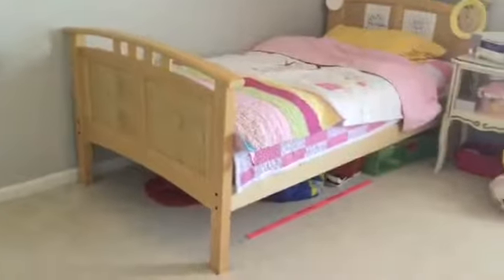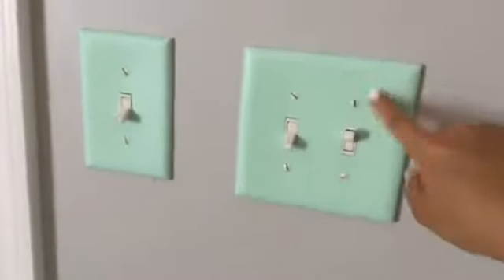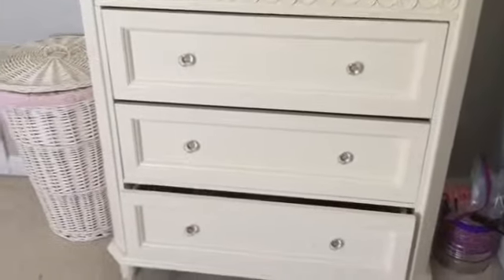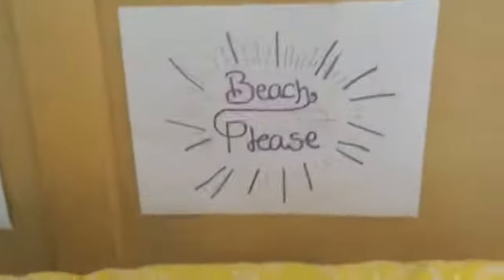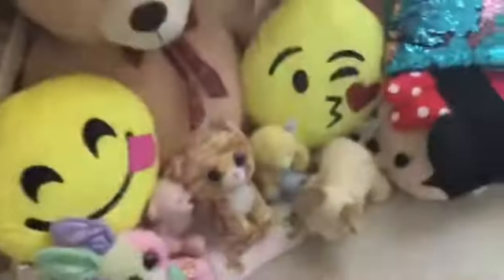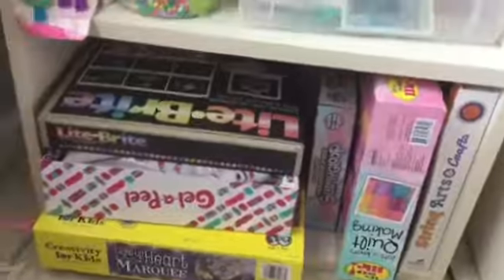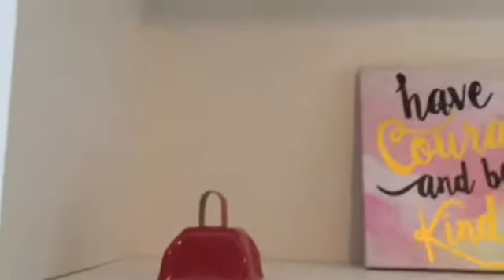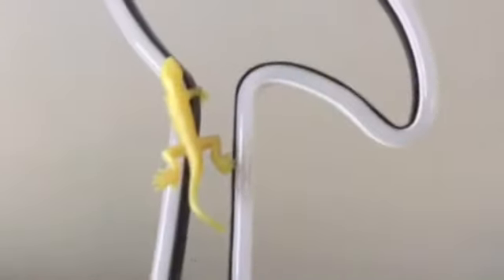Chloe’s room tour!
Sorry if my room looks unfinished or empty. You’ll fine out why in our upcoming videos! I hope you enjoyed!